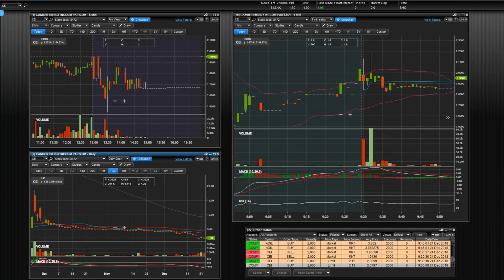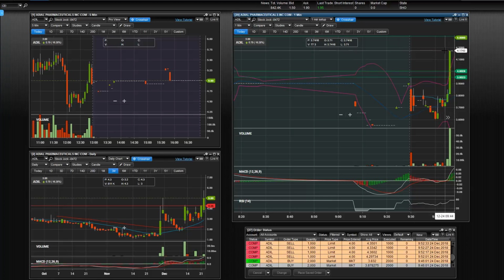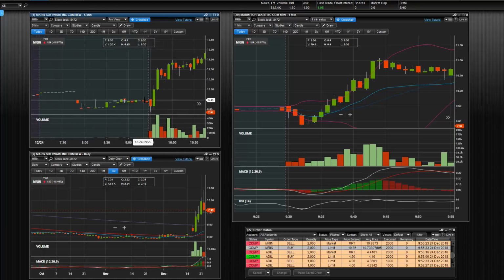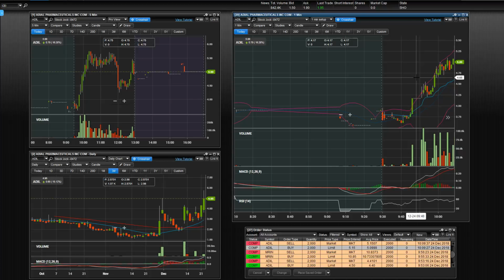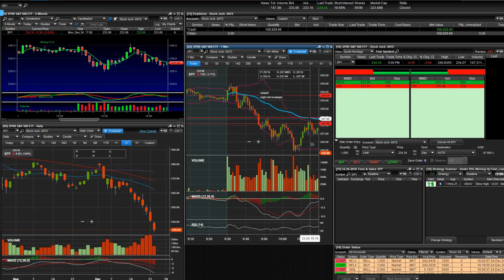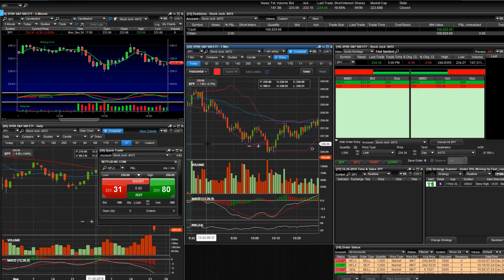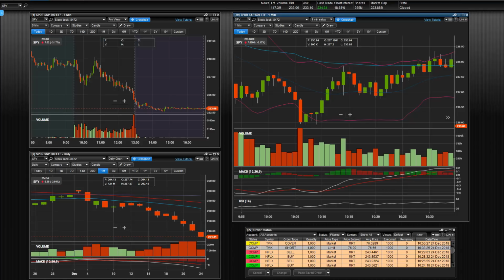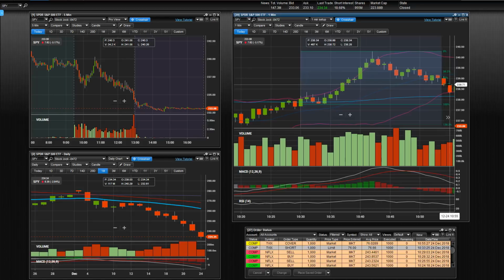$1662 Profit Live Day Trading the first hour | December 24, 2018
I hope you all have a wonderful Christmas. I'm looking forward to this break and hope that the sellers in this market take a few days off!

My news sources:
Benzinga
TradeXchange